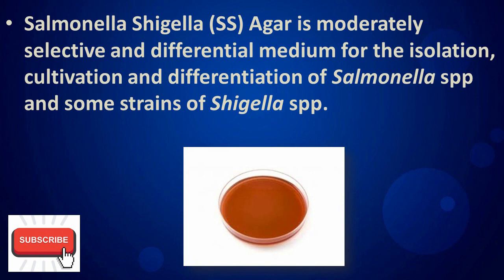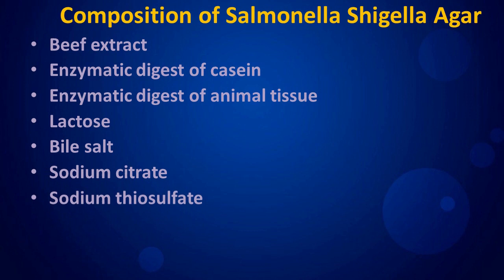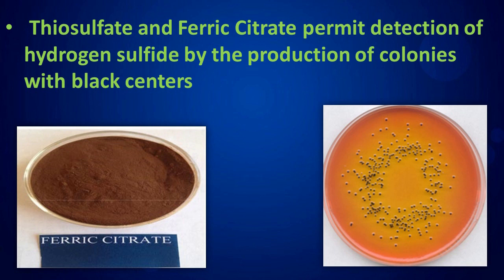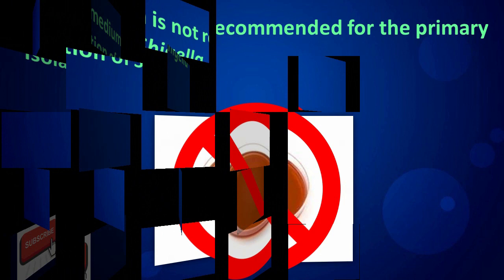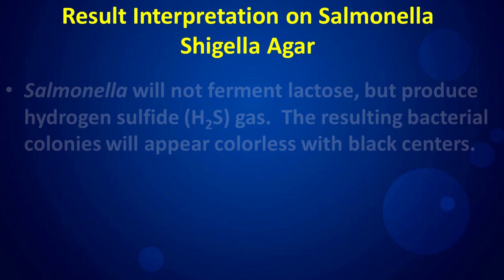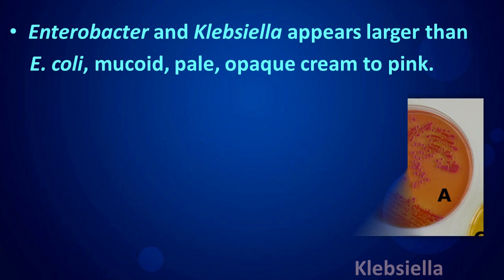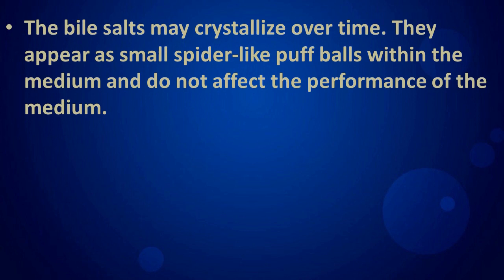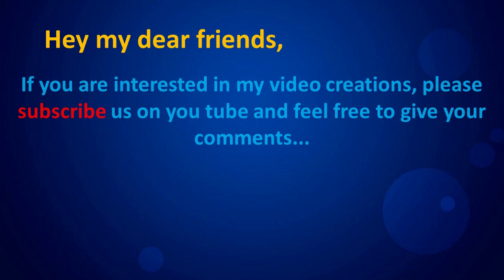Salmonella shigella (SS) Agar.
According to one of my friend’s idea I decided to start this  NEW MEDI LAB ACADEMY you tube channel.
Dear viewers,
  If you have ability help me I would like to kindly accept it ,even a 1 dollar given by you  will important to my higher education and build up my future .this video is small description